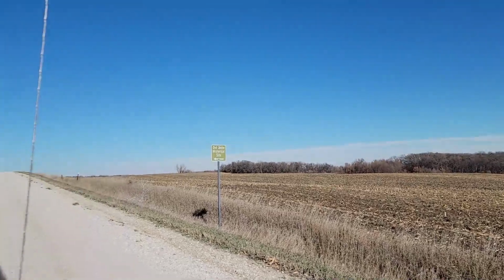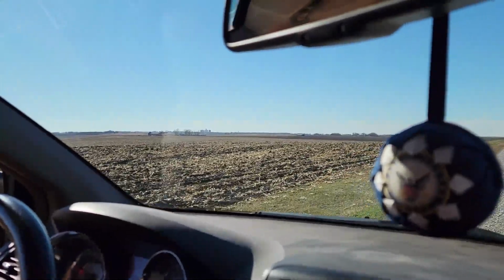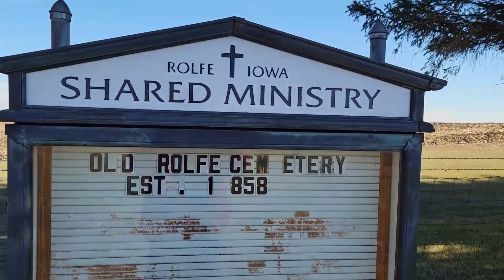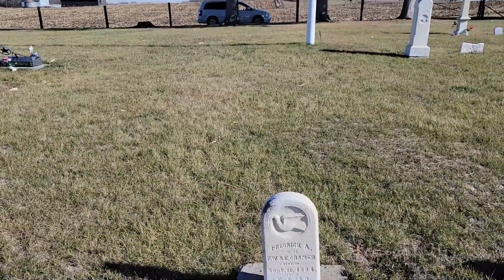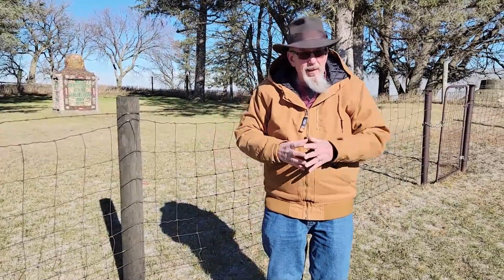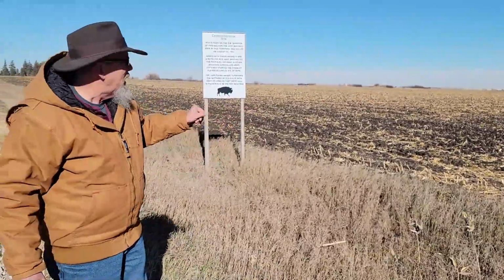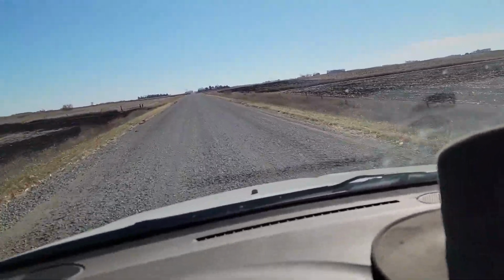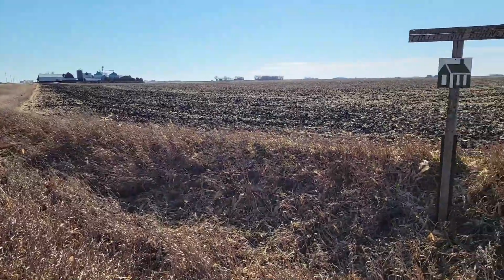History of Pocahontas County, Iowa: Rolfe Area (Part 2)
In Part 2 of this series, we go to the sites of Old Rolfe, the first County Courthouse, and where the last buffalo was killed in this area.